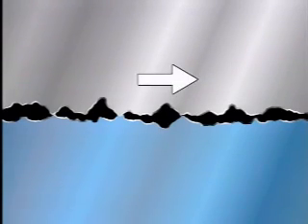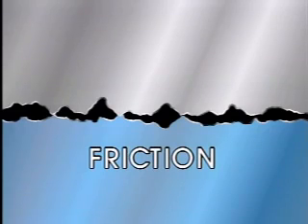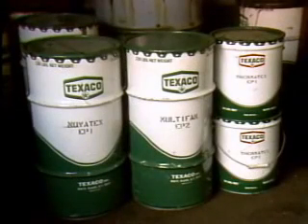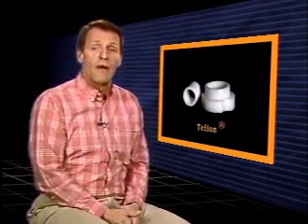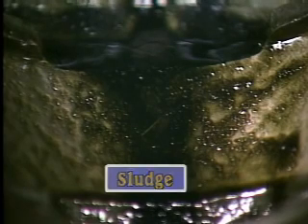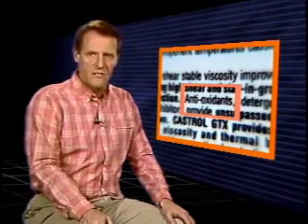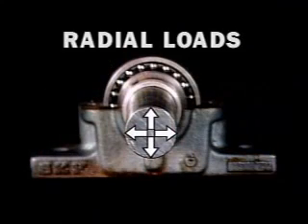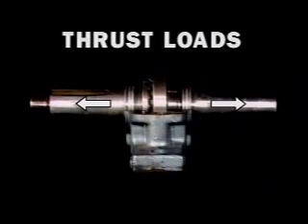On The Job Training 15, Lubricants and Bearings